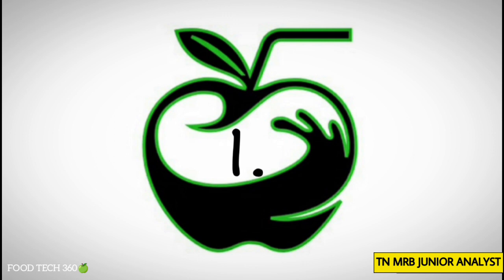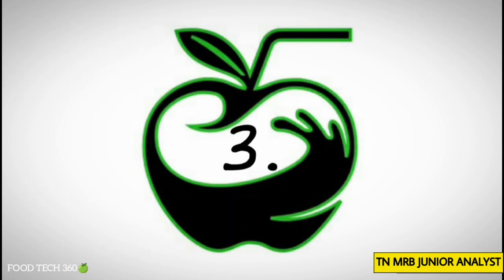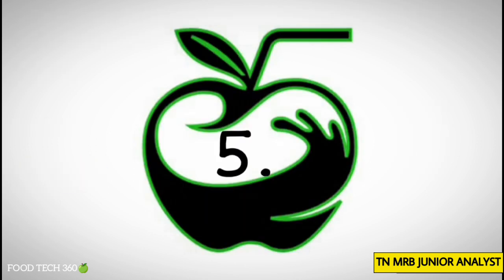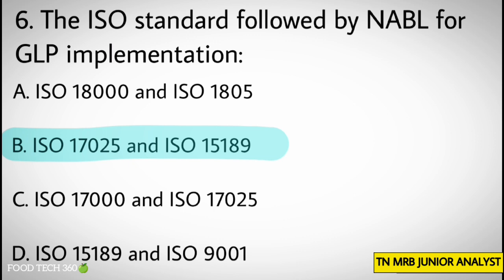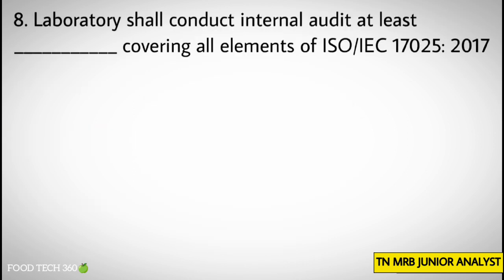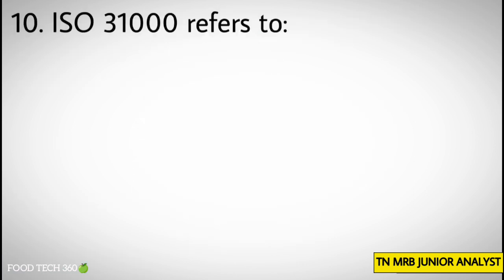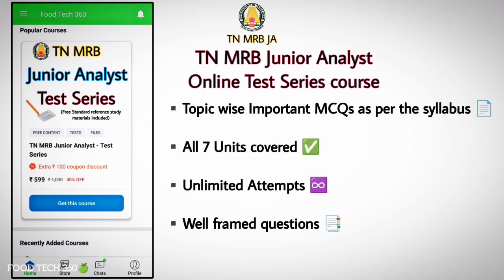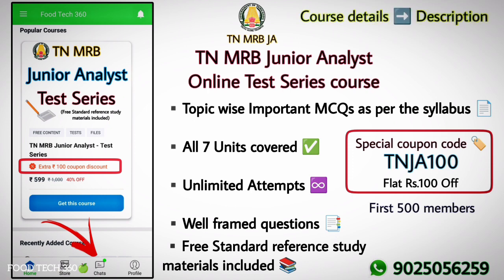Junior Analyst Important MCQs - Unit 2 | TN MRB JA Exam MCQs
In this video, We are discussing the important MCQs from Unit 2 of the TN MRB Junior Analyst Exam.
Unit 2 - Topic ➡️ Planning Organization and setting up of Food Analysis Laboratory including NABL / ISO / IEC-17025: 2017 and laboratory safety.
🧪 TN MRB Junior Analyst - Online Test Series course 📝

▪️Unlimited Attempts ♾️

▪️Mock Test will be conducted 💻